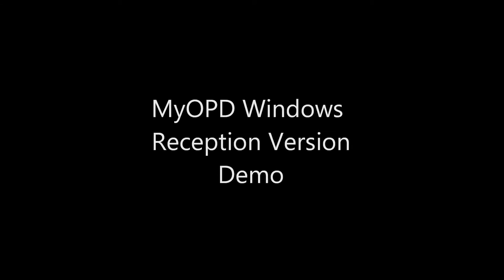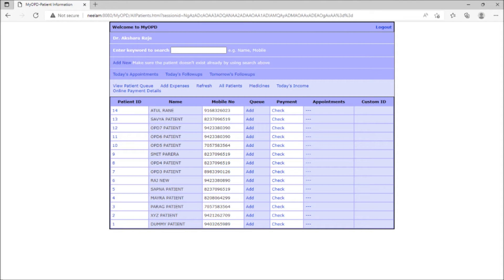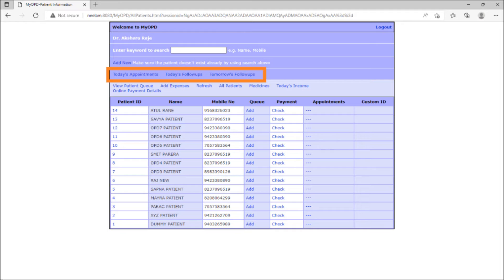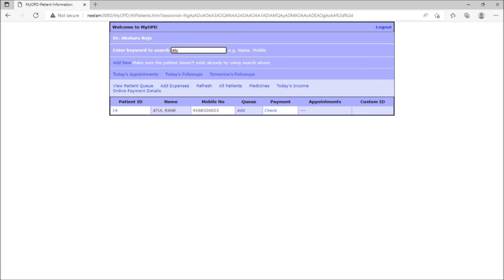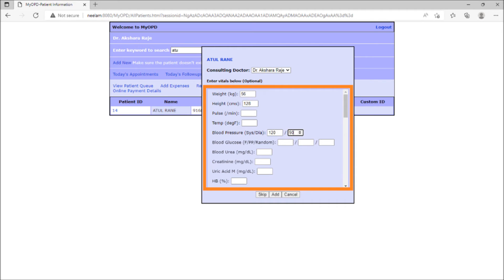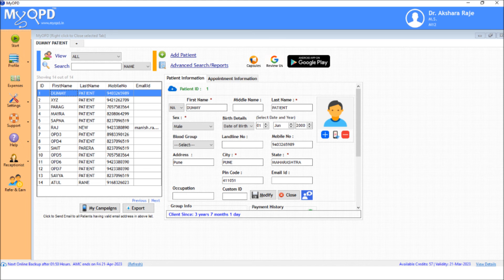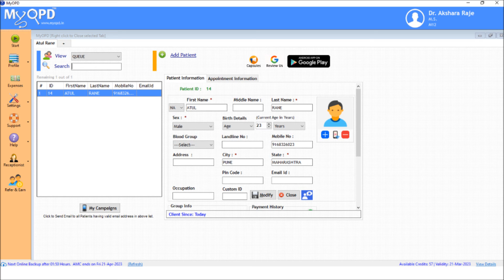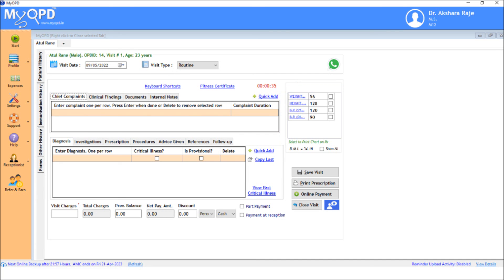OPD Patient Entry using MyOPD Clinic Software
MyOPD Windows Clinic Software, OPD Patient Entry demo. Adding patients from reception desk, enter vitals from reception.